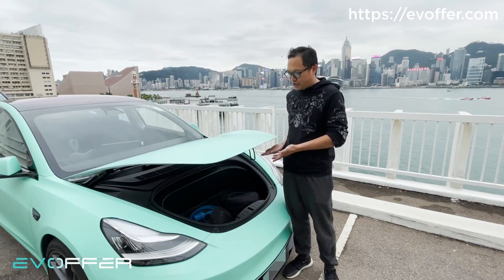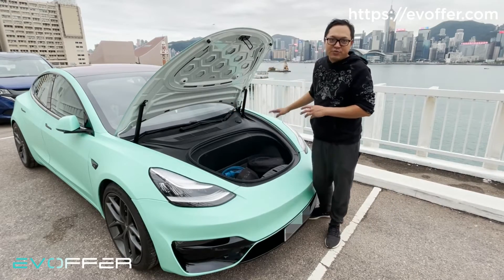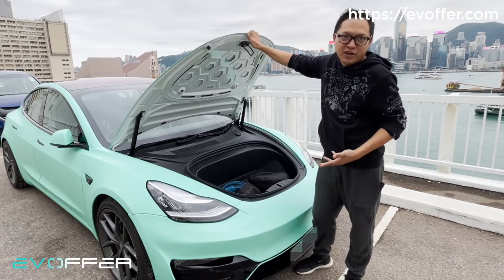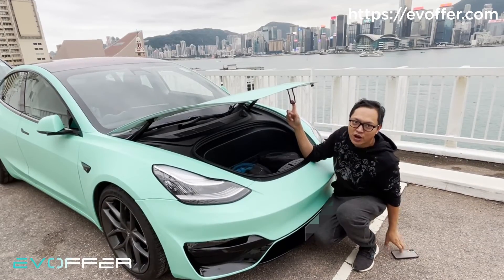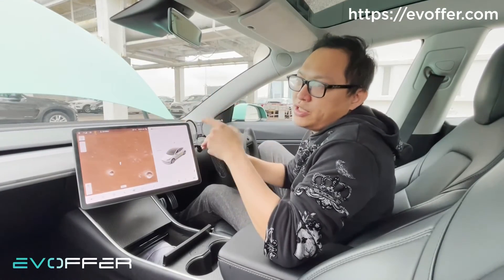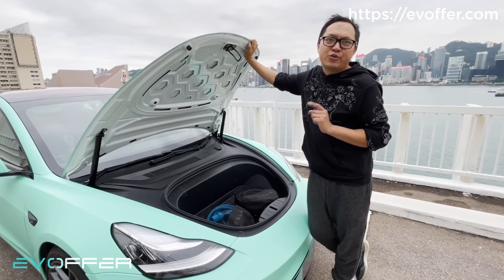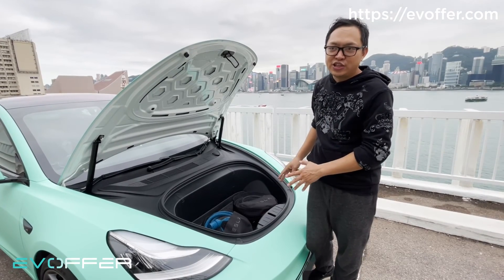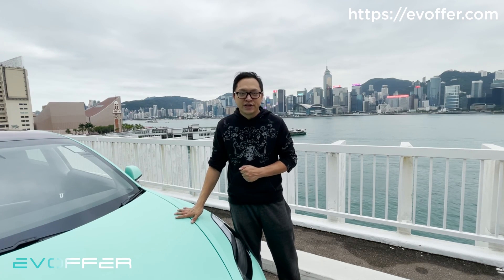Electric Frunk Feature & Safety Mechanism Explanation | Tesla Model S / X / 3 / Y | EVOffer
Before purchasing the Electric Frunk system, people usually concern about its safety because it is dangerous if the frunk fly up while driving in high speed. We have taken several safety measurements  to make sure the Electric Frunk is safe to use.

Please also check the Mark 4.0 Feature Preview for more information on the landing check:

00:00 Introduction
00:39 Demonstration
02:47 Waterproof Design
03:35 Touch Screen Closing Mechanism Explanation
04:40 Landing Check Mechanism Explanation
07:10 Opening and Closing Mechanism Explanation
09:21 Summary